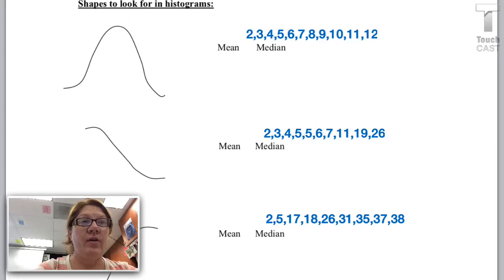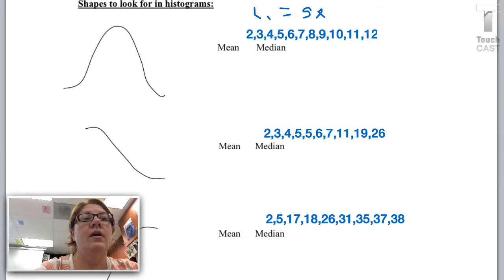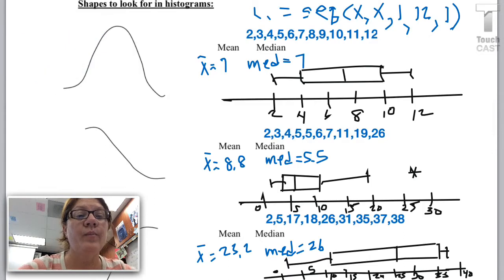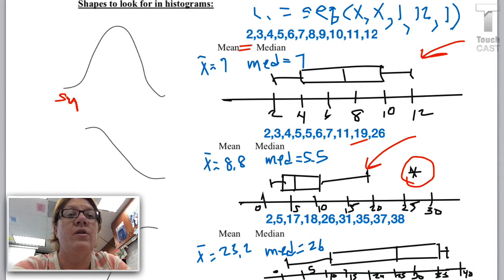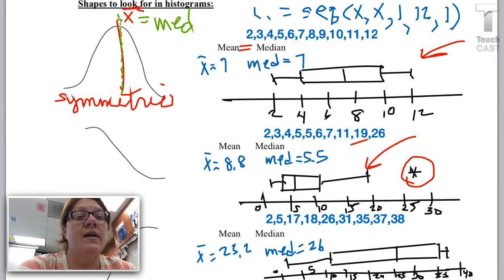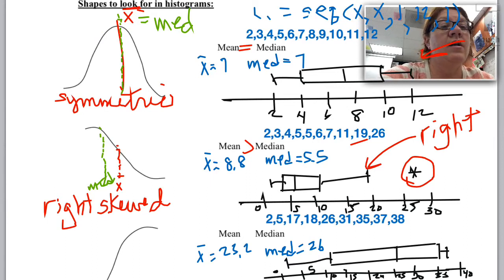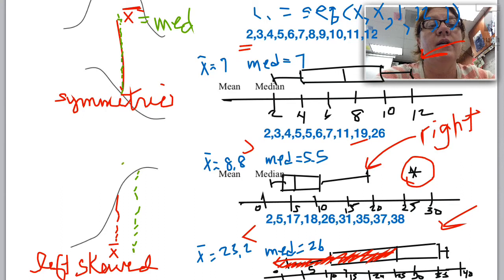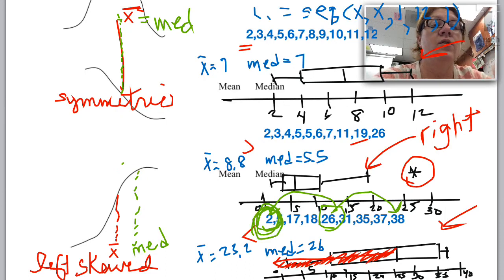stats chap 1 notes pg10